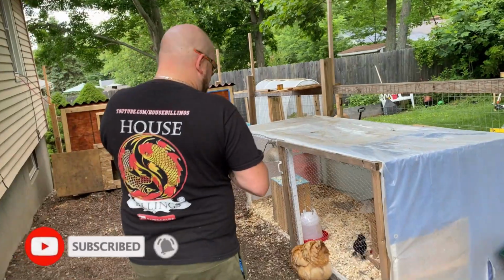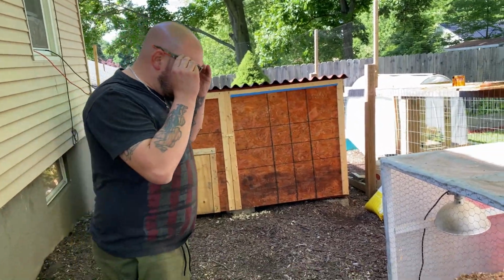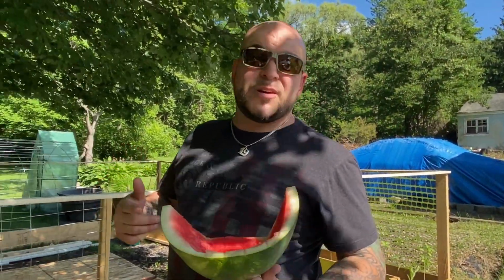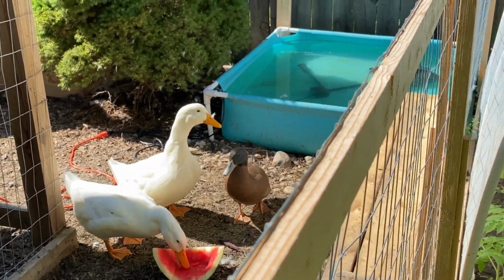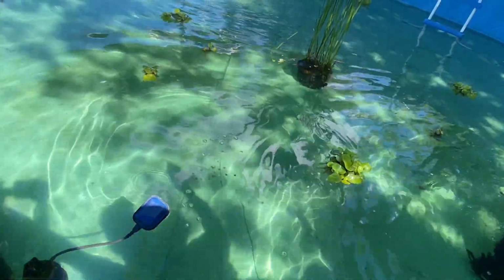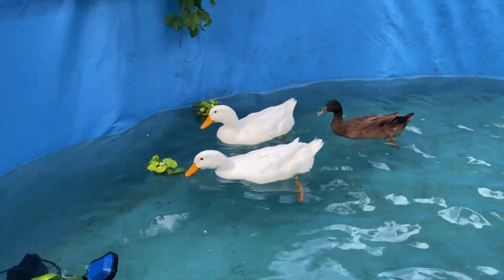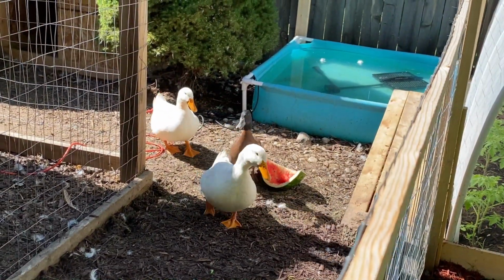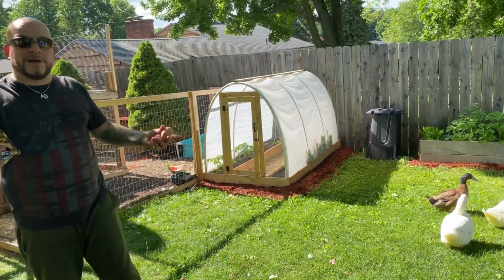BACKYARD Mini FARM ANIMAL TOUR!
Come take a tour of our BACKYARD MINI FARM! MEET ALL MY ANIMALS, SEE ALL THE DIY BUILDS WE'VE DONE.. LIKE THE 3200 GALLON FISH POOL POND, A MINI DIY GREEN HOUSE, DIY CHICKEN COOPS, RAISED GARDEN BEDS, & MUCH MORE.

FOLLOW OUR JOURNEY AS WE CREATE AWESOME HABITATS FOR OUR 5 TURTLES, BUILD PONDS, ADOPT FISH, DUCKS, AND SO MANY OTHER AMAZING THINGS!

Solar Pond Pump
3302 GPH Pond Pump
Filter Floss
2" Uni Seal

RANDOM PRODUCTS YOU MAY ENJOY!
PYTHON MAINTENANCE SYSTEM
DUAL UVB BASKING HEAT BULBS *CHEAP*
TURTLE SAFE HEATER
MINI CANISTER FILTER
FOLLOW US ON:
INSTAGRAM_ @HOUSEBILLINGSMEDIA
FACEBOOK_ @HOUSEBILLINGS
TWITTER_ @HOUSEBILLINGS